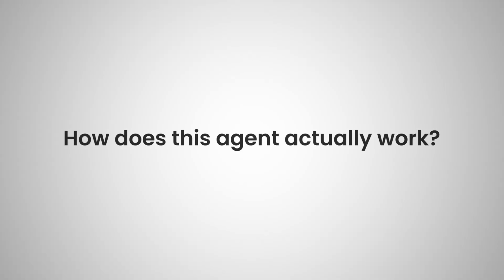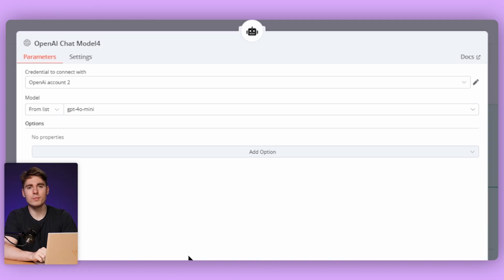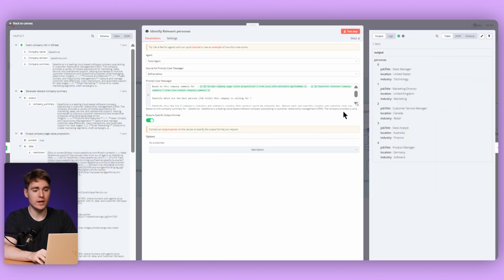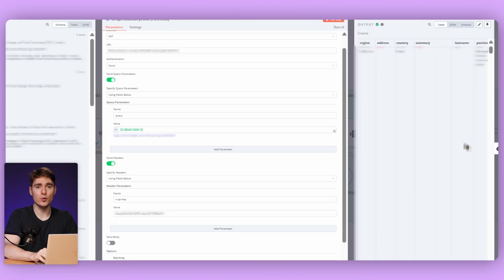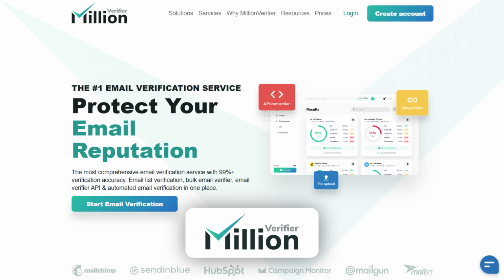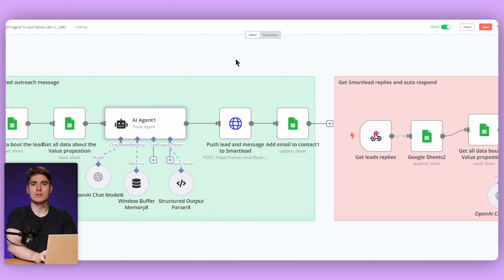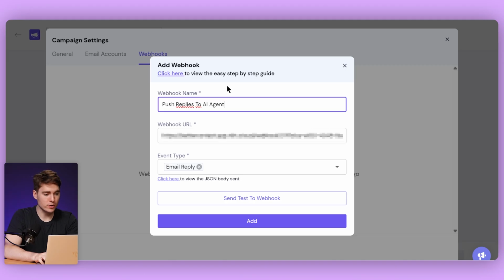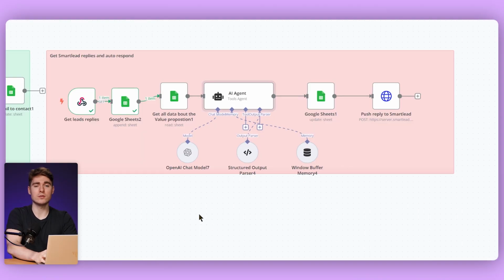How To Use ChatGPT Agent To Get Clients (30+ Clients/Month)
I've been using ChatGPT Agent to streamline my workflow and scale client acquisition — and it works. In this video, I break down exactly how I use ChatGPT Agent Mode to consistently land 30+ clients per month. Whether you're new to ChatGPT Agents or looking for advanced ChatGPT Agent Tutorials, I’ll show you practical ways to make this tool work for you.

You’ll get a full ChatGPT Agent Review, real-world ChatGPT Agent Use Cases, and a clear ChatGPT Agent Explained breakdown that makes it easy to start applying AI to your business. If you’ve been wondering how to use ChatGPT Agent for growth, I’ve got you covered.

Plus, I cover how AI Automation and AI Agents can transform your lead gen process. If you're into AI Agents Tutorial content or you're looking for the best Lead Generation Tools, this strategy will give you the edge. Learn the Lead Generation Strategy that actually works, and how to fully automate Lead Gen using AI Lead Generation systems with ChatGPT.